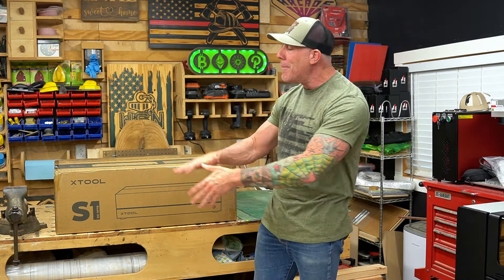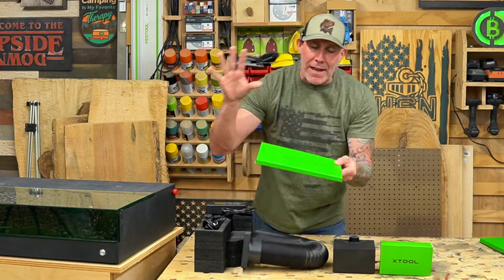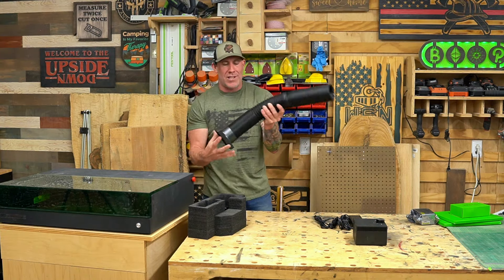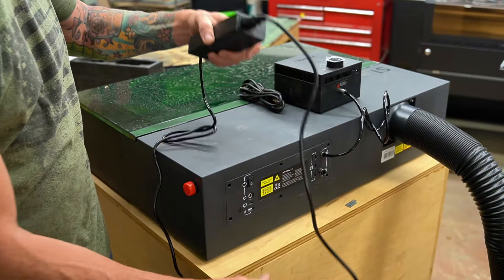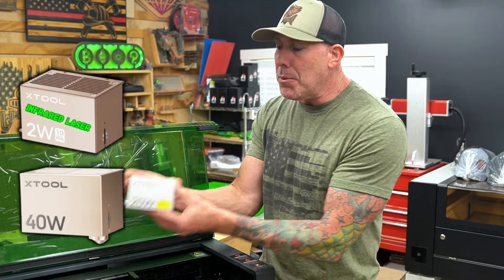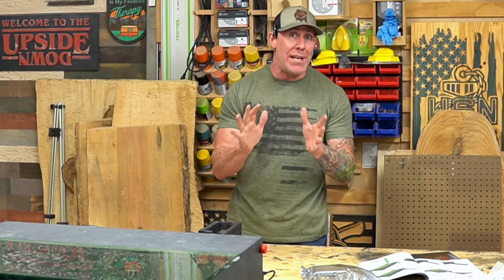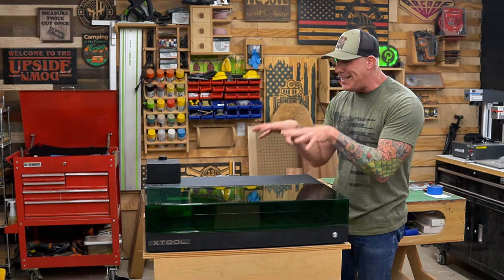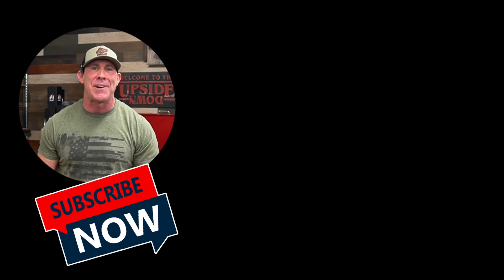Unboxing The Best Beginner Laser | xTool S1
Today I unbox the best beginner laser engraver the xTool S1 Laser Engraver. Meet the new kid on the Diode Laser Engraving Block. xTool S1 Really knocked it out of the park with this innovative little desktop laser engraving Machine. The xTool S1 features 2 options for power. A 20 watt or 40 watt diode laser head and even an Infrared Laser Module.

New for the xTool S1 is their enclosed system with Air Assist and on board Fume Extractor Pump. The xTool S1 works with Lightburn or xTool's own Creative Space Software.

If you would like to know more about the line of xTool laser Engravers and save some MONEY!!

Amazon Store: